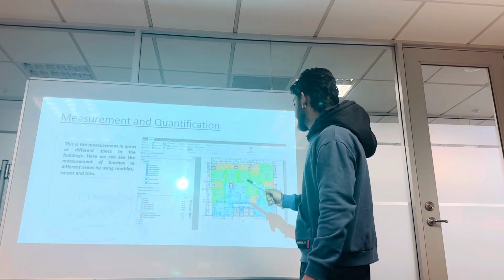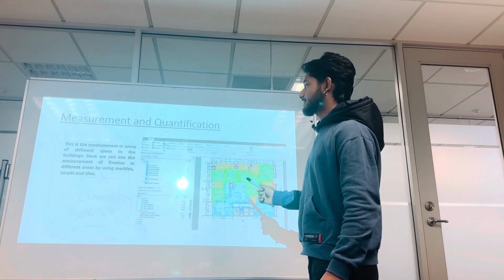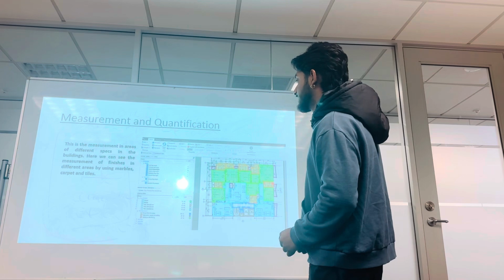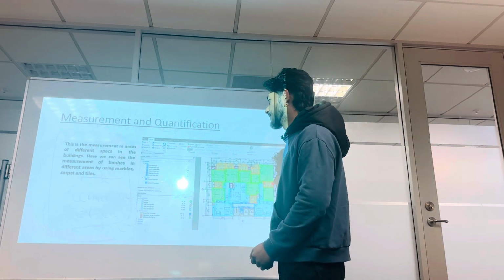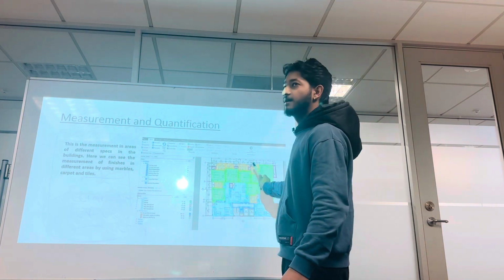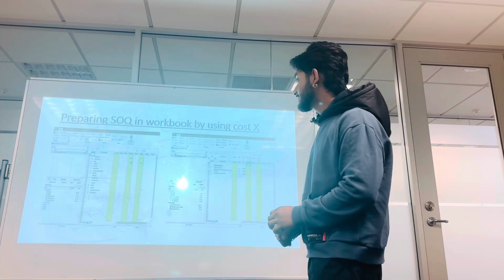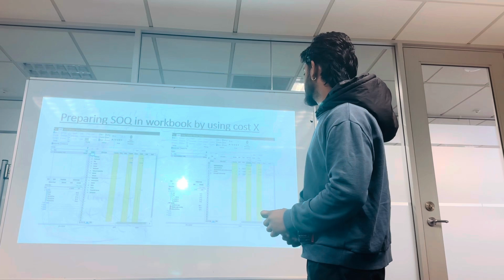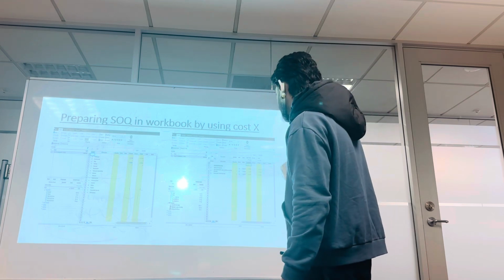Kartik pal-feb-student id-00094